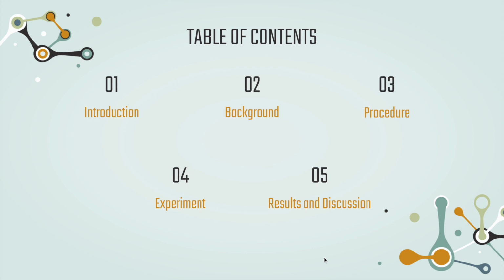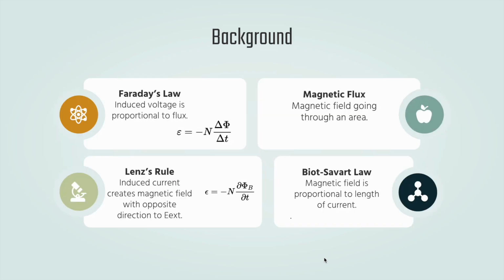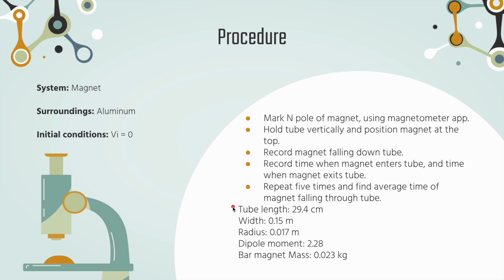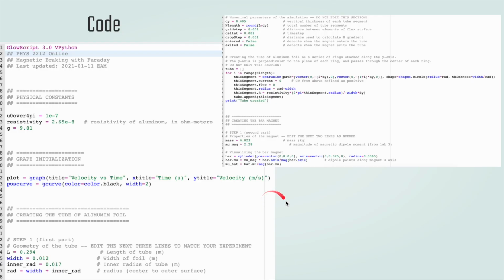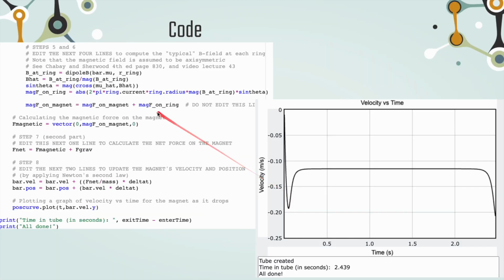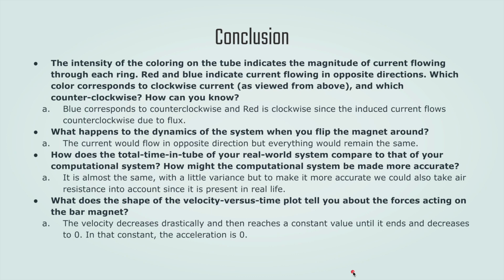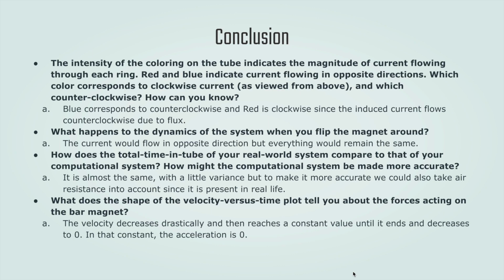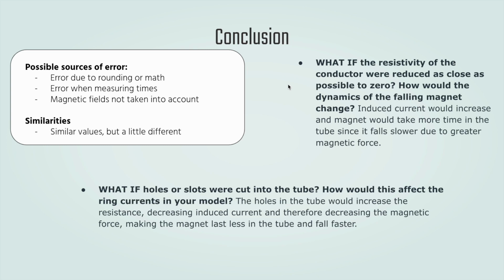Physics 2212 Exp 4